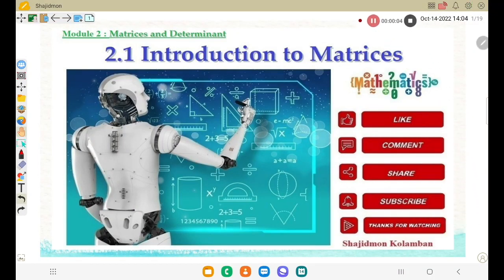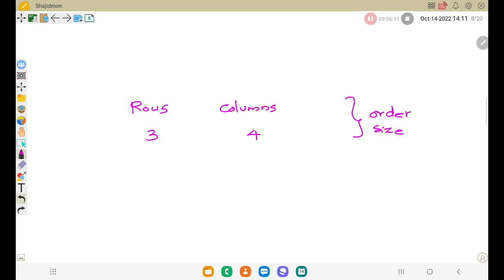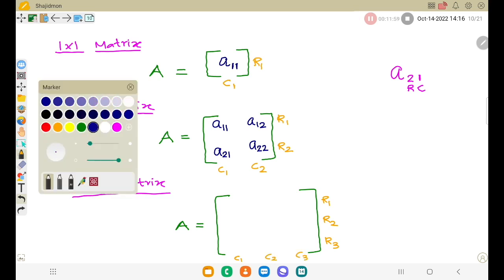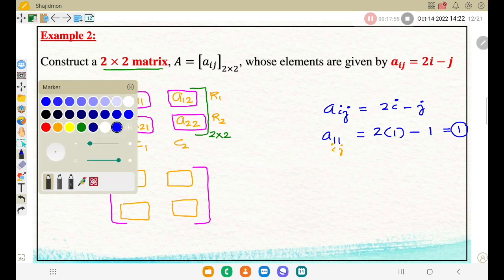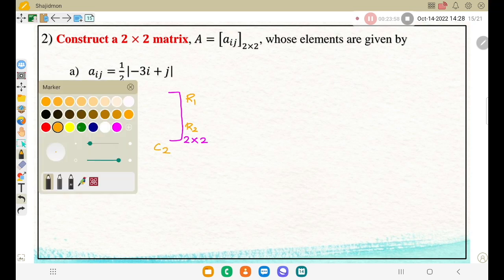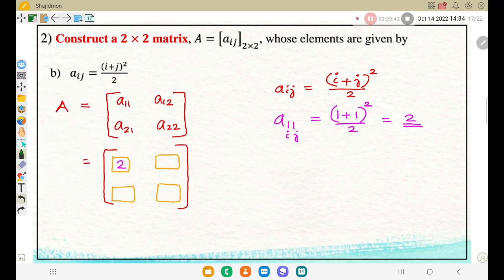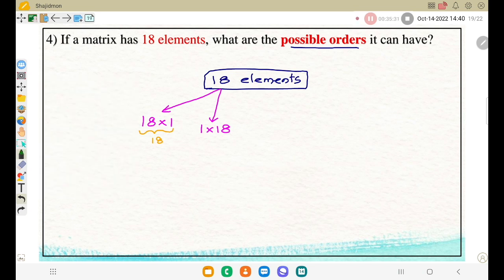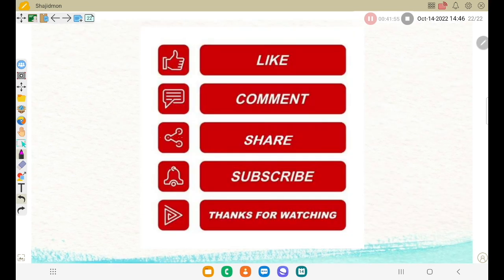2 .1 Introduction to Matrices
2 .1 Introduction to Matrices